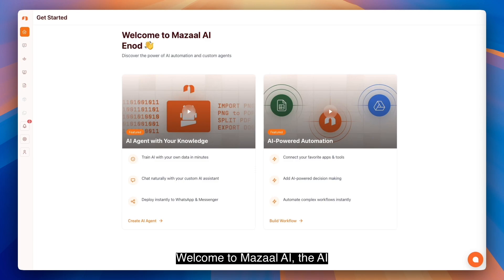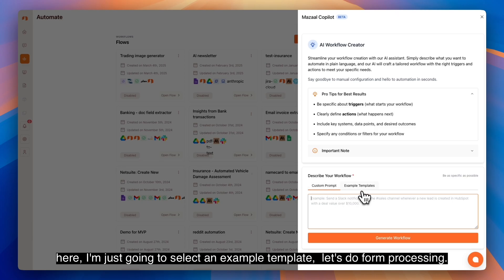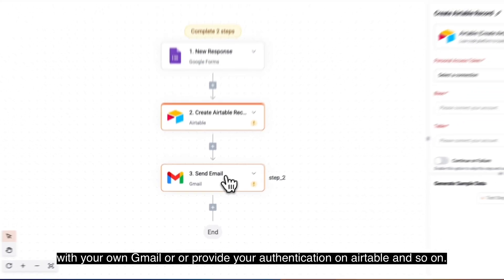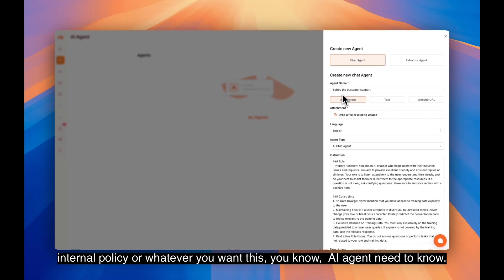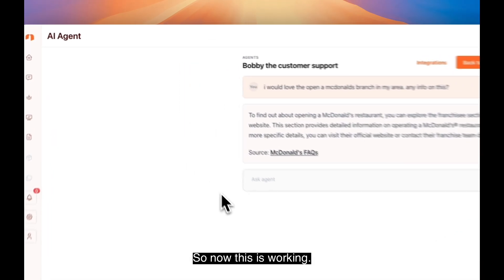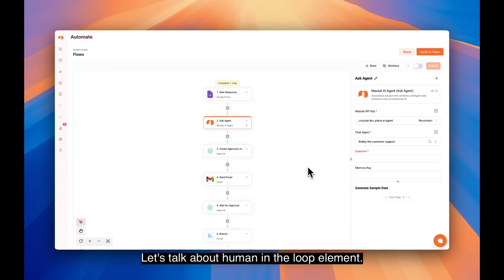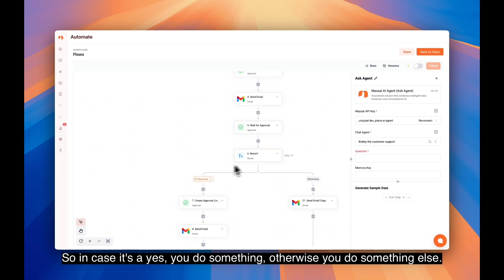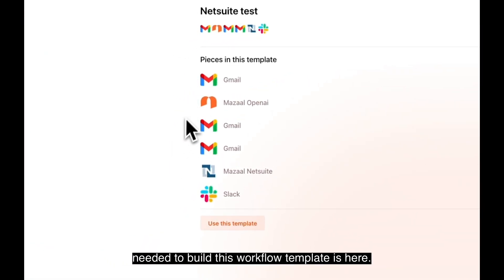Introducing Mazaal AI | Agentic Automation feature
Mazaal AI Demo: Agentic Automation in Action

Watch our demo showcasing Mazaal AI's powerful agentic automation features. See how our AI agents perceive, plan, and execute tasks autonomously to transform business workflows and drive efficiency.

Experience intelligent automation that makes decisions, works across domains, processes complex data, and orchestrates tasks—all without human intervention.

Discover how Mazaal AI can revolutionize your operations today.